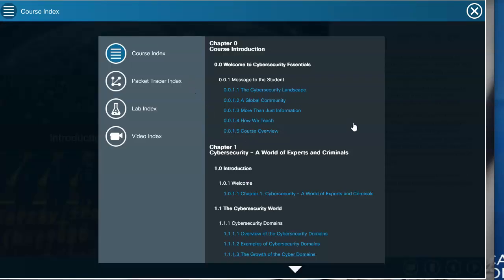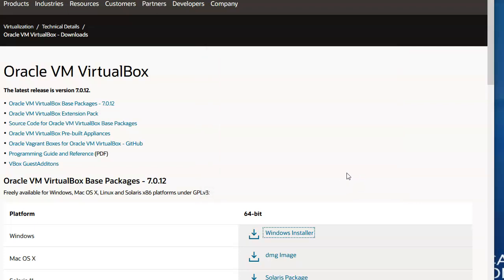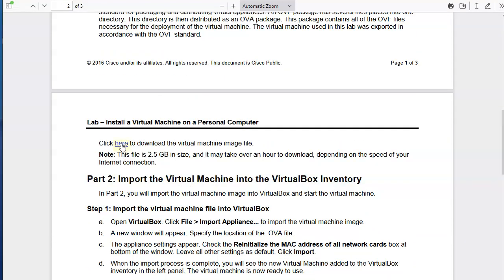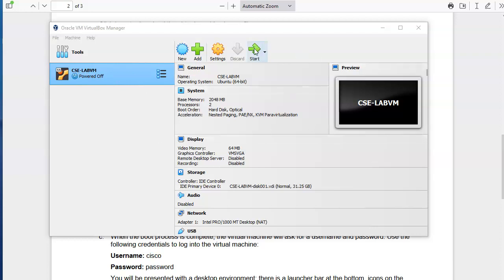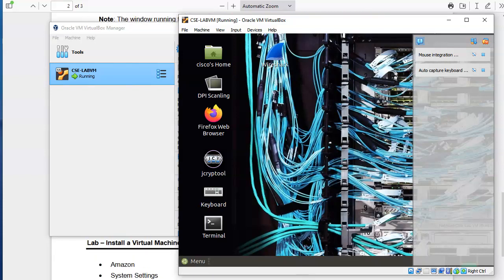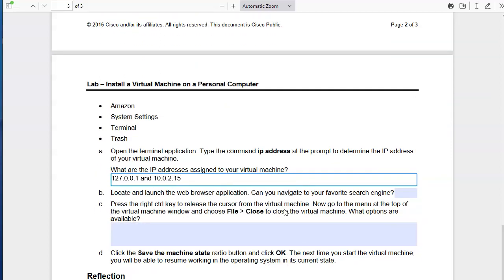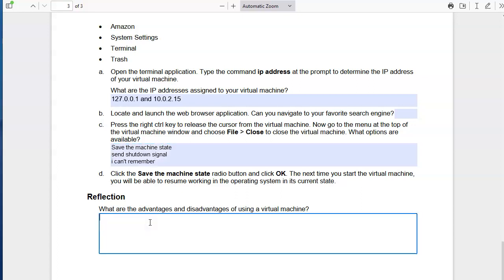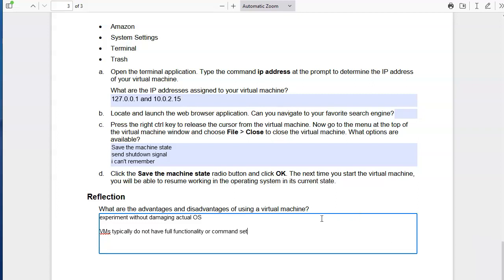Lab Virtual Machine 1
Getting started with the virtual machine for Cybersecurity Essentials